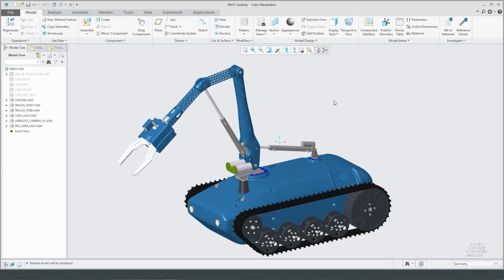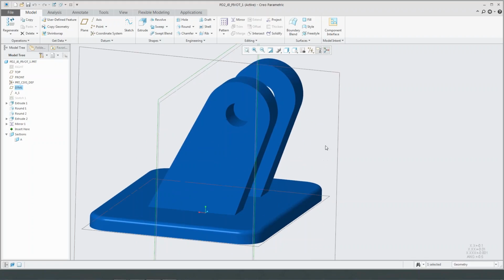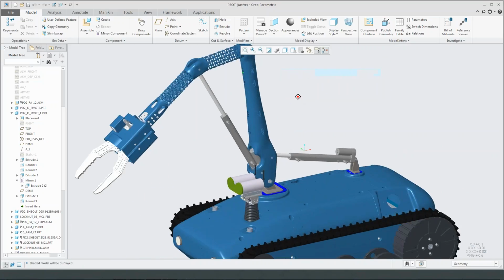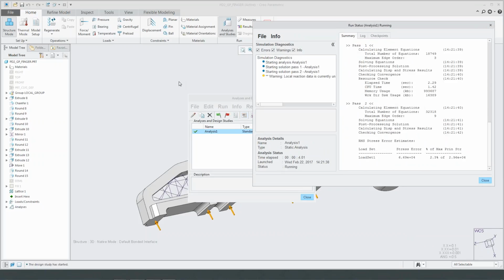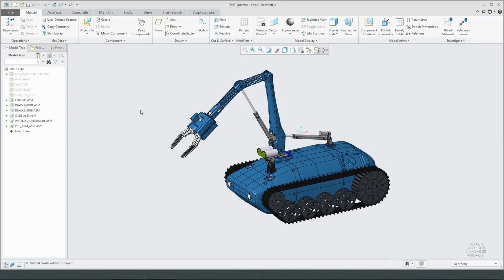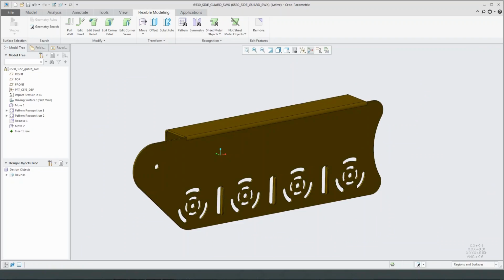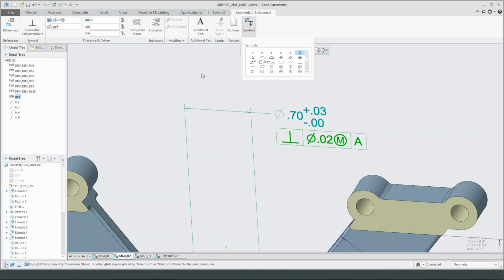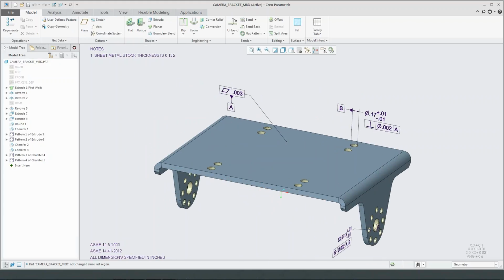What’s New in Creo 4 0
PTC Creo Parametric 4.0 is PTC`s most productive release yet. There are hundreds of enhancements to make your job faster and easier. In this webinar, the focus will be on some of the core enhancements. Topics will include usability, part modeling, 3D print integration with the design of lattice support structure, flexible modeling on sheet metal, and model based definition.

Andrew Harrison is an Application Engineer at PTC with a core focus in the CAD sector. In this role, Andrew works to educate engineers and organizations on the capabilities and value of the Creo Suite so that it can speed up their product development cycle, reduce cost, and improve efficiency.

Designers and managers currently on Creo and anybody who has an interest in seeing what Creo can do.